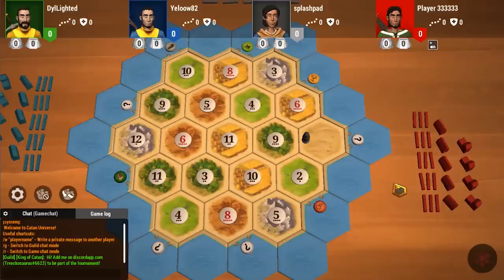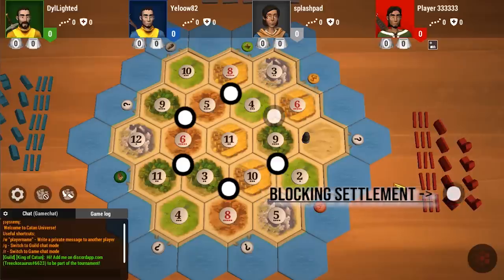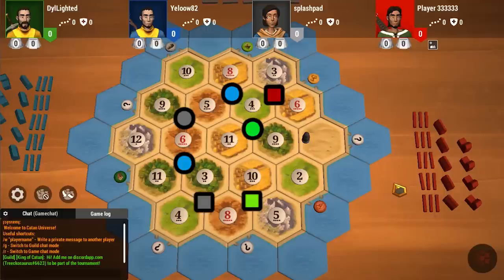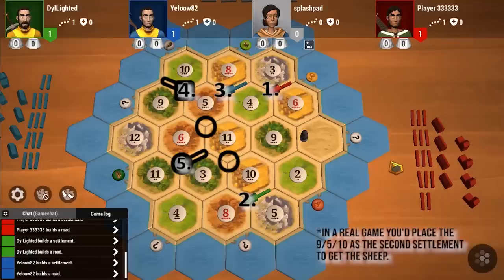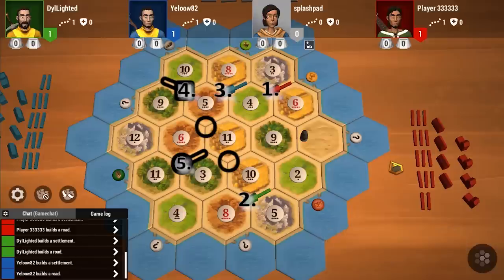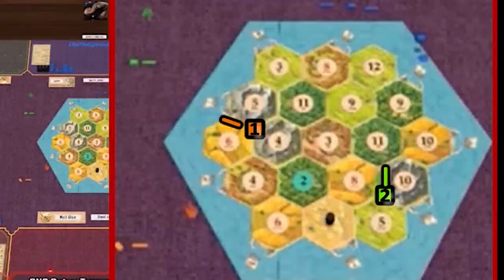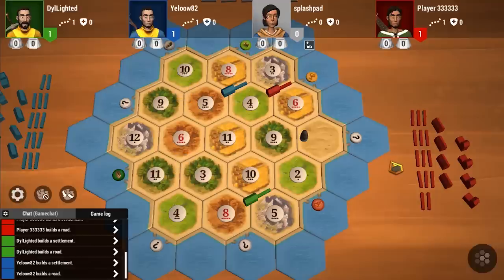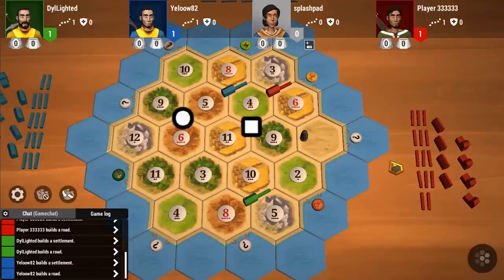Catan Advanced Strategy - Wood/Brick SECRETS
⭐️Follow Me If You Are Awesome:
In the current heavy Ore Wheat Sheep meta, I go over a Catan advanced strategy concept when playing heavy wood and brick.

The Catan advanced strategy lessons can be summarized below.

1. Define and identify blocking settlements and triangle road settlements
2. Apply and use triangle road settlements and to create open spaces on the board to expand to
3. Apply and utilize blocking settlements by locking part of the board, especially in 4th position

I really appreciate all the kind comments you leave behind. I'll keep on working hard!